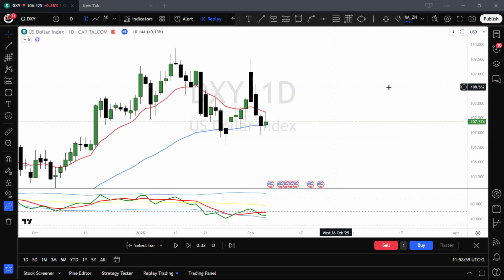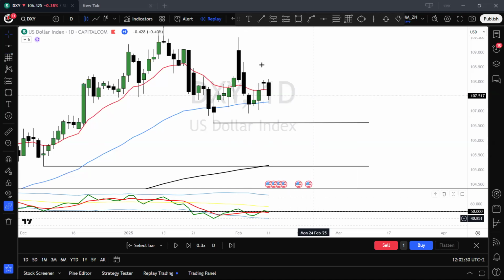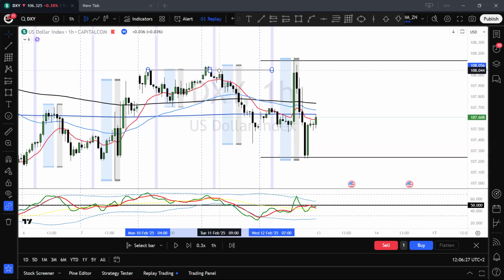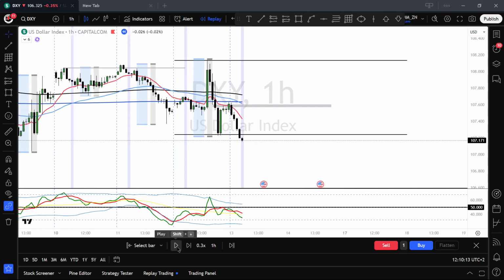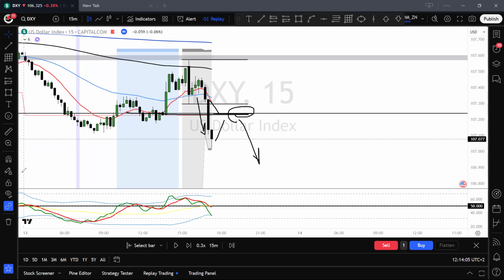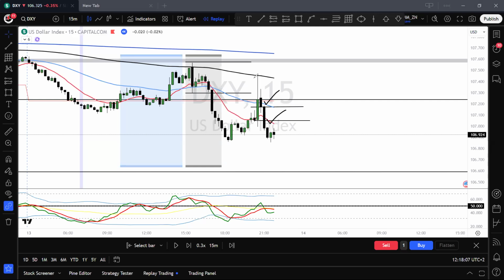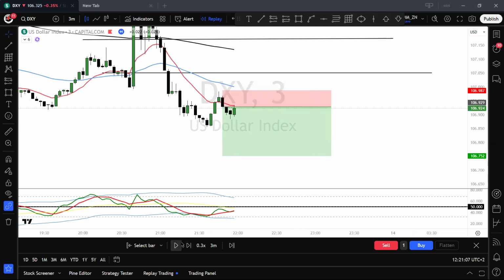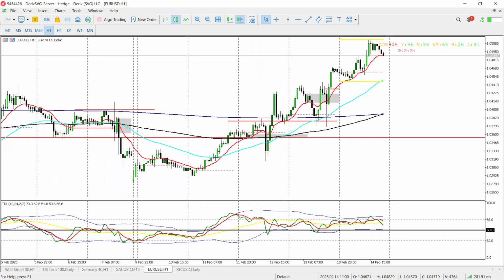2025 Day Trading Mastery: My DXY Strategy for Catching EUR/USD Moves!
🚀 Want to dominate the markets in 2025? Watch this!

In this video, I break down my DXY backtest from Monday to Friday, using the D1 for bias and H1, M15, M3 for confirmations and entries. I show exactly how I used the 13 & 50 EMA strategy to find 2 clean EUR/USD setups—one on Thursday and one on Friday!

🔹 What You'll Learn:
✅ How to use the DXY to predict EUR/USD moves
✅ My setups, confirmations & execution strategy
✅ Why most traders ignore this powerful trading edge
✅ How YOU can master this strategy in my 2025 Trading Bootcamp

🔥 💻 Join My 2025 Day Trading Mastery Bootcamp!
📌 Learn my full strategy, risk management, & mindset techniques
📌 LIVE mentorship, weekly breakdowns, and trade recaps
📌 Limited spots available—Secure your spot NOW! 👇

💬 Drop a “🔥” in the comments if you found value & let me know your favorite takeaway!